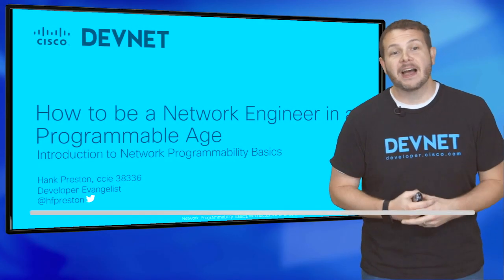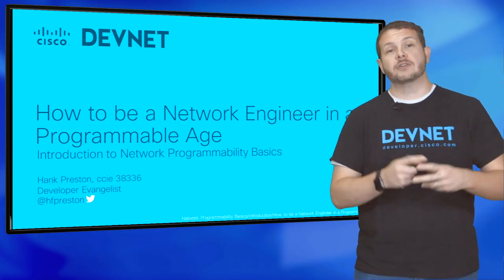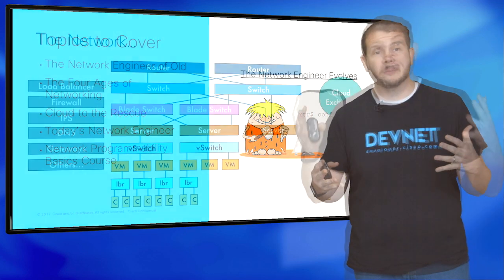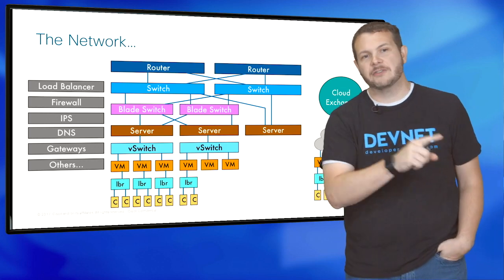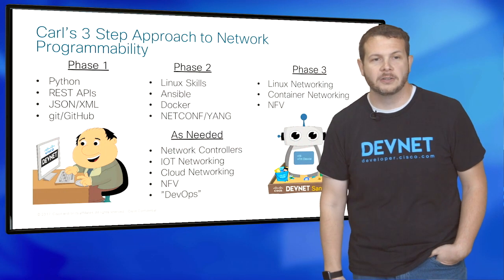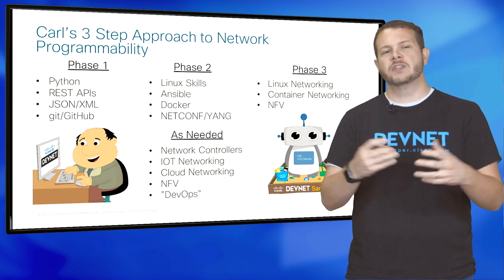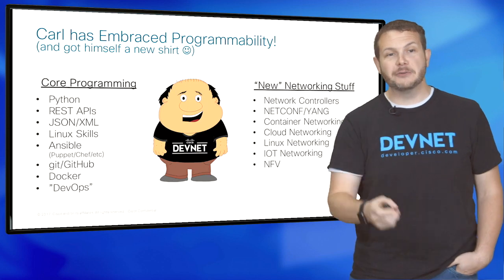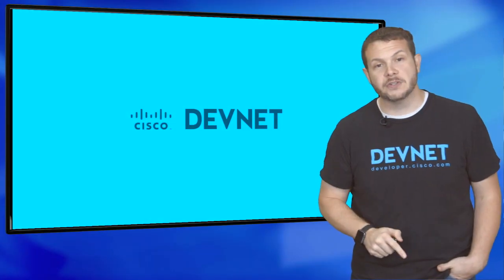Network Programmability Video Course ~ Module 1 Preview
The Network Programmability Basics Video Course is a collection of 28 videos organized into 6 modules, and Cisco DevNet created it to help jumpstart your journey into network programmability.

Each lesson in the course introduces the key topics and concepts that are relevant and then demonstrates them with live code examples.